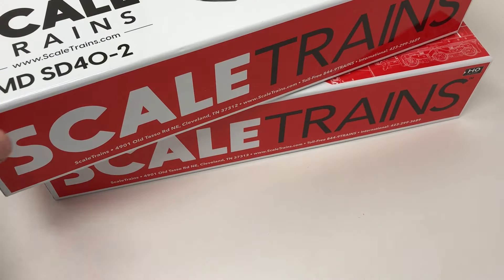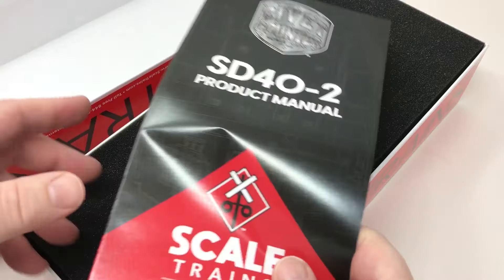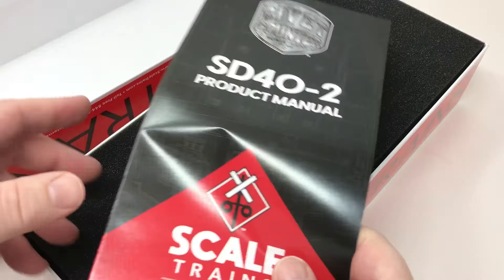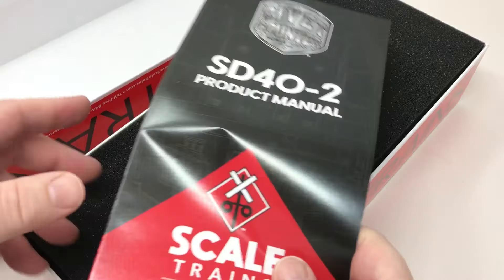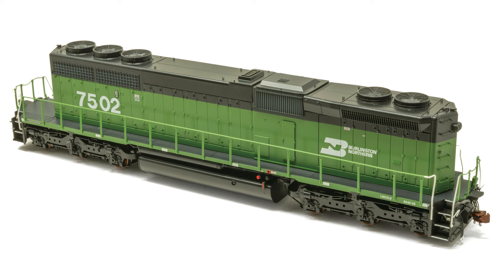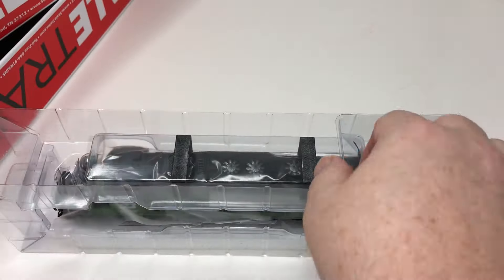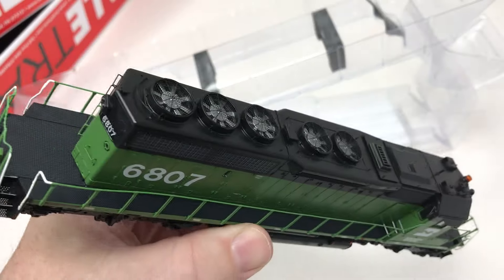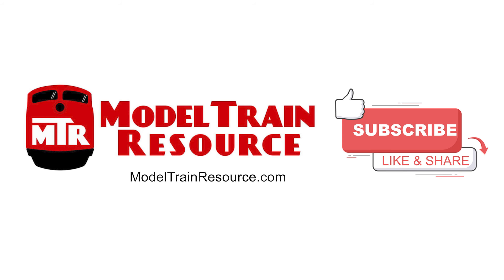ScaleTrains HO BN SD40-2 and SD40-2B - Whats In The Box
An unboxing video showing ScaleTrains HO-scale SD40-2 and SD40-2B diesel locomotive models decorated for Burlington Northern from a spring 2024 delivery.